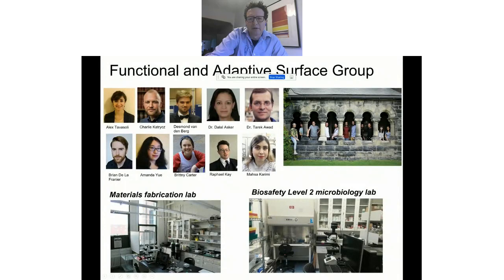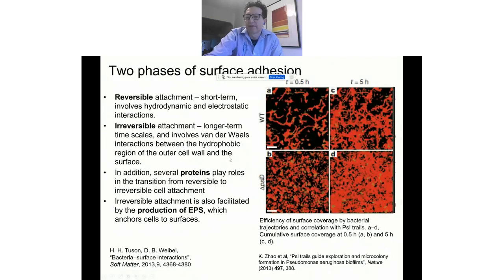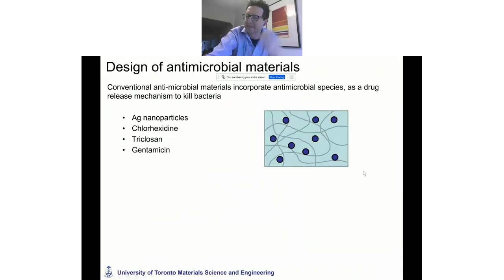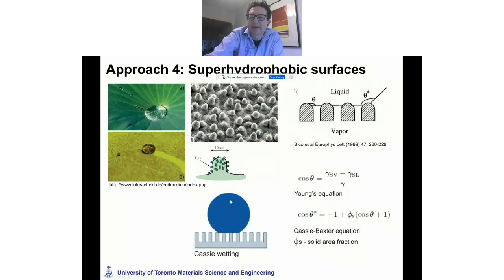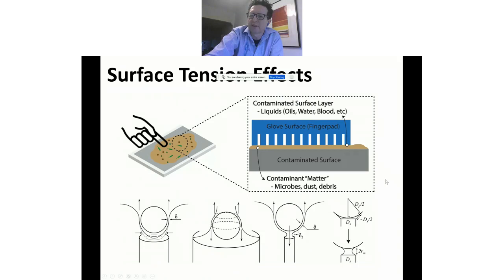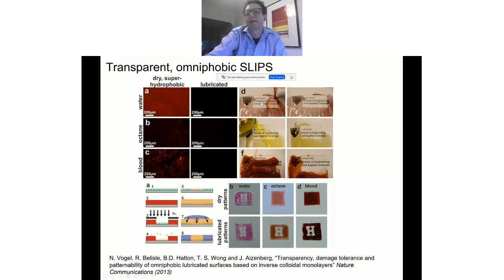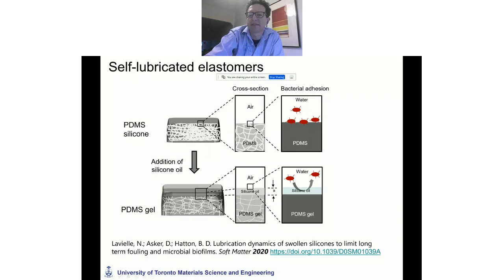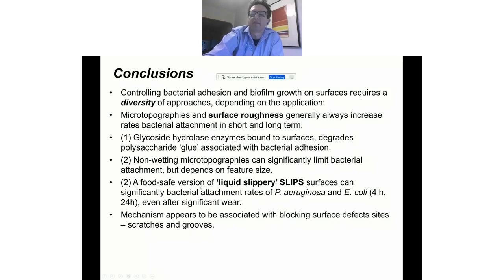Role of topography & surface damage on microbial contamination & design of antimicrobial materials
The use of smart engineering in healthcare can help limit the spread of pathogens and have a profound impact in infection prevention and the risk of healthcare-associated infections (HAI) among patients. Join us to hear from engineering and health leaders about new research and innovation in this area.

Dr. Ben Hatton is an Associate Professor at UofT, and leads the Functional and Adaptive Surfaces group in the Department of Materials Science and Engineering , and is also cross-appointed to Biomedical Engineering, and Mechanical &amp; Industrial Engineering. He established the group in Sept 2012, after a research associate position at Harvard University School of Engineering and Applied Sciences, and the Wyss Institute for Bio-inspired Engineering, for 5 years (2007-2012). Previously, he was a post-doc at Bell Labs, in Murray Hill, NJ (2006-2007), and at the National Institute for Materials Science (NIMS) in Tsukuba, Japan (2005). His Ph.D. research focus, in MSE/Chemistry at UofT (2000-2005), was the synthesis and properties of mesoporous organosilica thin films. Dr. Hatton has worked in a range of materials chemistry areas, including nanomaterial synthesis (ceramic nanocomposites by colloidal processing, self-assembly mechanisms for nanocomposites, nanoporous thin films), and the fabrication and properties of bio-inspired surfaces through topographical patterning. His research group currently studies bio-inspired materials design, surface wetting and adhesion, and biological interactions with material surfaces, particularly microbial contamination of biomaterials, antimicrobial materials design and biomedical devices.